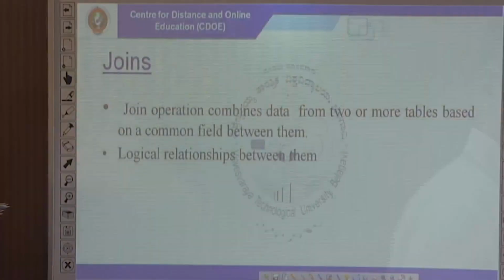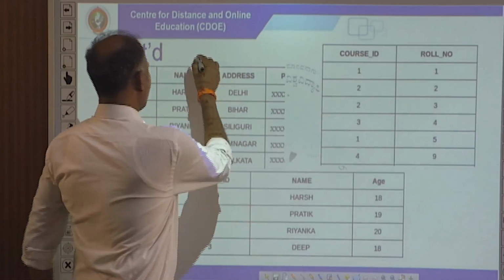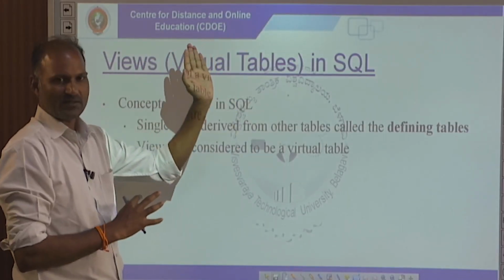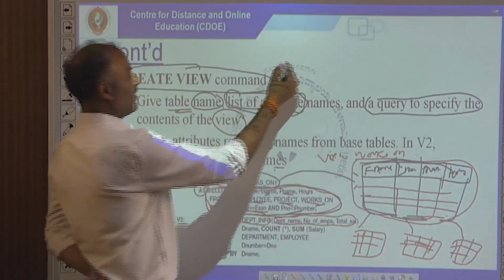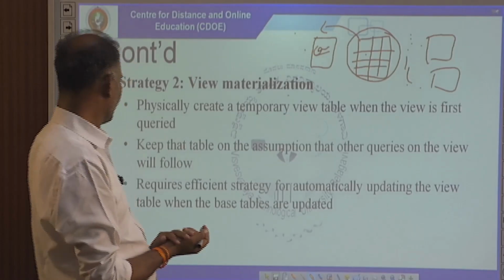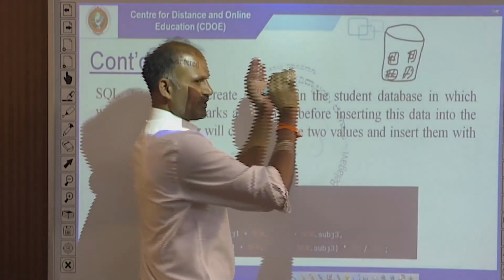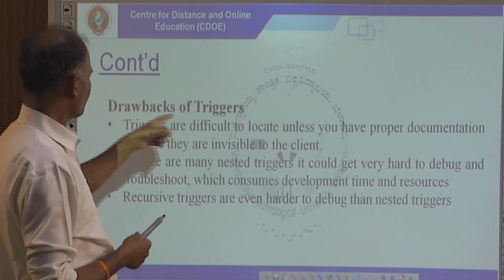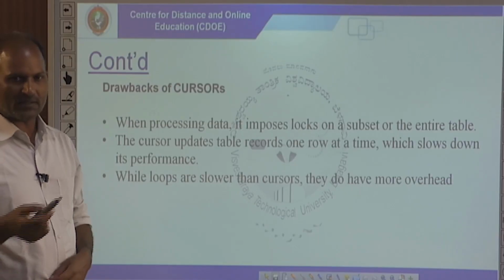Module-5 | Lecture 7